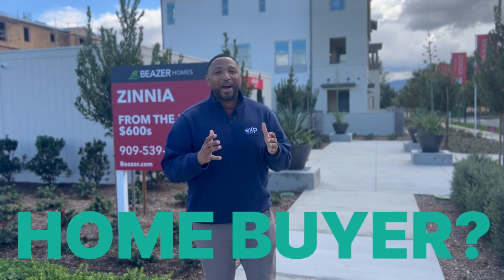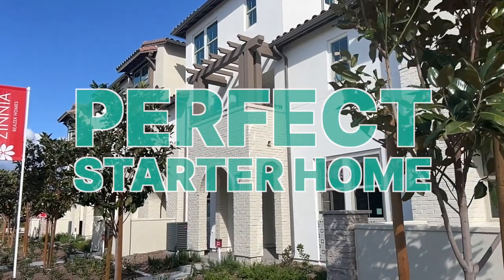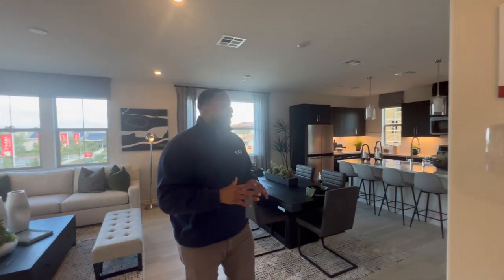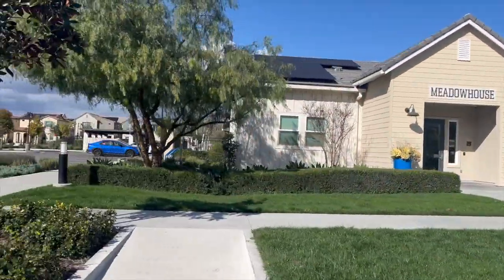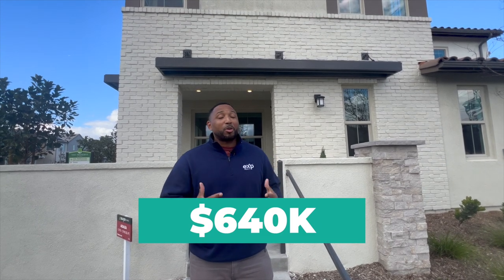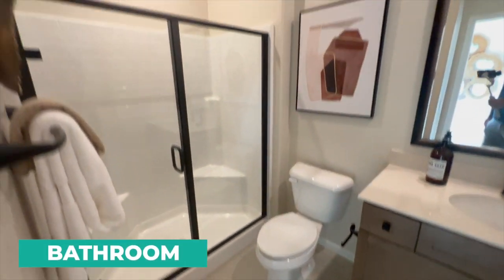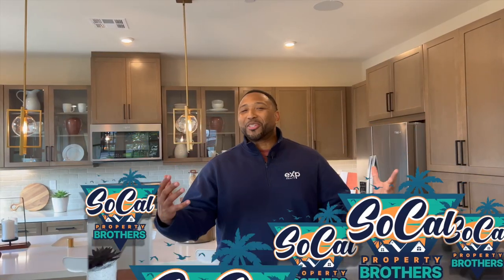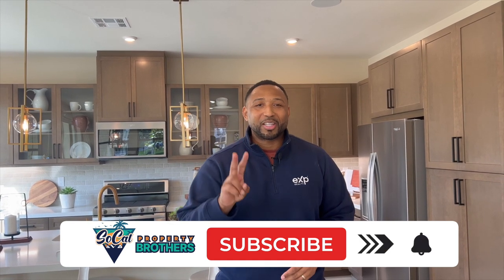Chino's Best Kept Secret: Townhomes Under $700K!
🔑 Discover Chino's Best Kept Secret: Townhomes Under $700K! 🏡 First-time home buyers, this one's for YOU! Nestled in the heart of Southern California, Chino presents an opportunity too good to miss. Join us as we explore Zenia by Beazer Homes, where affordability meets luxury in the bustling city of Chino.

💡 Whether you're dreaming of stepping into the homeowner's circle or scouting for the ultimate investment in the Southern California market, this video is your gateway to Chino's hidden gems. From spacious, three-level townhomes to cozy, entry-level abodes, we've got the inside scoop on living in Los Angeles without breaking the bank.

👀 Inside, you'll get a firsthand look at two stunning models - the Peon and the Aelia - showcasing features like quartz countertops, double ovens, and ingenious uses of space that promise comfort and style. But that's not all! We delve into the amenities, school districts, and the slightly higher property taxes due to Mello-Roos, ensuring you know exactly what to expect.

📲 Thinking of buying or selling in Southern California? Let us help! Don't hesitate to reach out via call, text, or email for a personalized tour or more information on these irresistible Chino townhomes.

Your dream home in Chino might just be a click away.

00:00 - Affordable $600K Townhomes in Chino, California | Zinnia by Beazer Homes
00:10 - City of Chino
01:06 - Zinnia by Beazer Homes
01:17 - First-time buyers in the low $600k
01:42 - Home models
02:01 - First home (Peony model)
03:05 - Second level of the Peony model
04:35 - Primary Suite
05:41 - Second Home Azalea model
06:10 - Features of the Azalea model
07:38 - Downstairs bedroom and bath
08:11 - Surprise loft area
09:28 - Open-concept living space
09:40 - Property tax
10:06 - Cal Aero Preserve Academy
10:23 - Chino Hills High School
10:47 - Outro.

🤔Thinking of buying or selling in Southern California? Let us help!

Living in Los Angeles:
This channel is all about living in Los Angeles, moving to Los Angeles, and relocating to Los Angeles. We also cover living in the suburbs of Los Angeles, moving to Los Angeles neighborhoods, and relocating to the Los Angeles area.

If this is your first time to this channel, and you want to know everything about eating, sleeping, working, playing, the good, and the bad of living in Los Angeles, California then subscribe ▶ and tap the bell  🛎 for notifications so you can be the first to know about the current market in Los Angeles. 😁

Will Higgins - CA Licensed Real Estate Agent | California DRE # 02041723
Ian Michael - CA Licensed Real Estate Agent | California DRE # 01961267